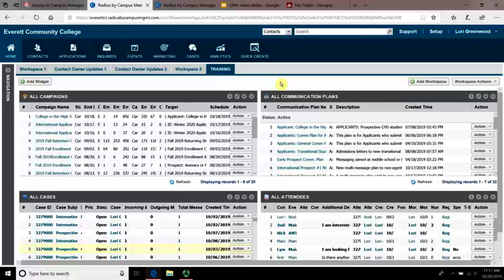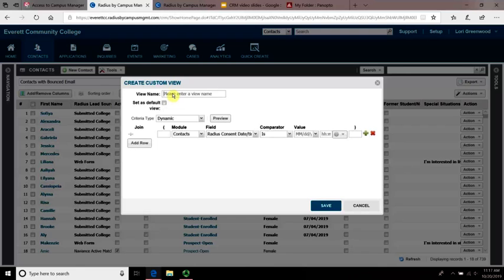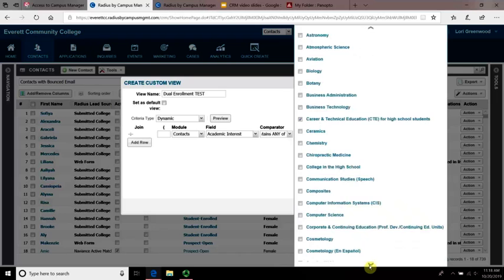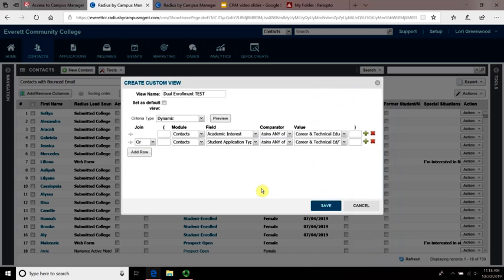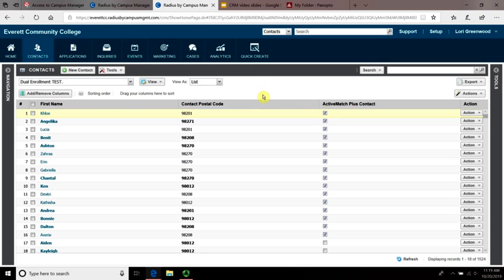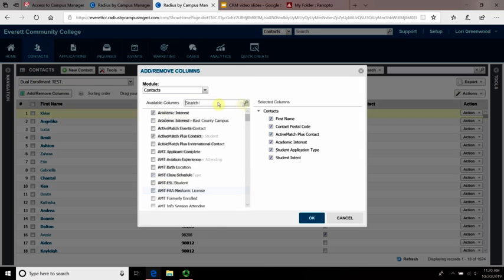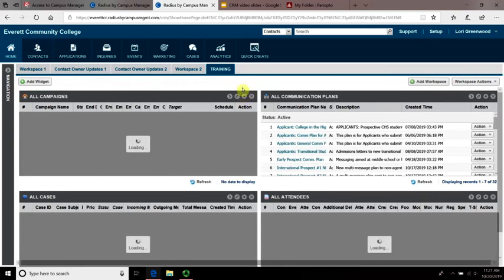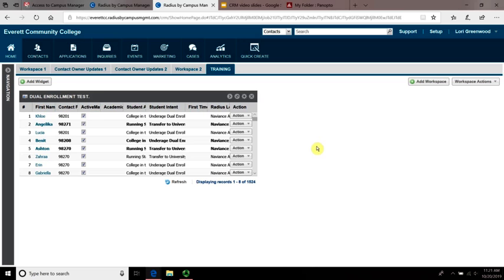CRM Training Tools 1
Building a Custom View Window in Radius CRM